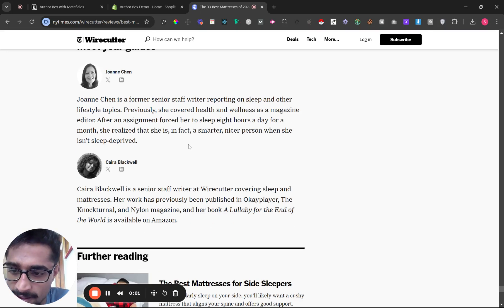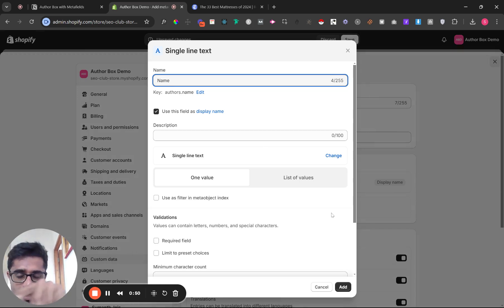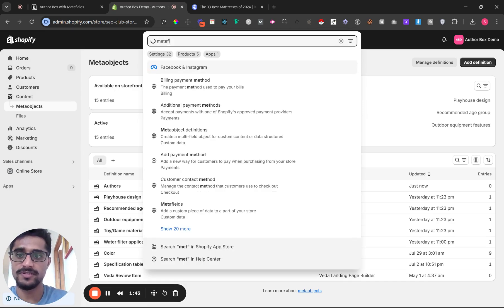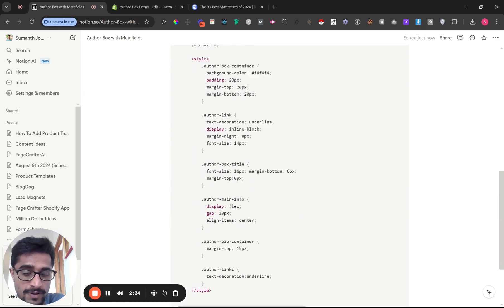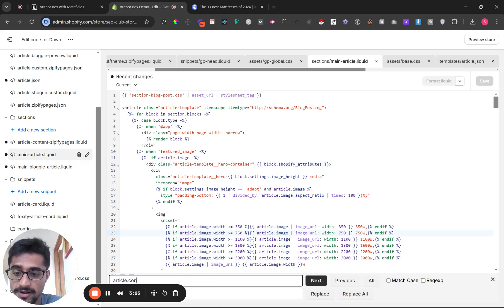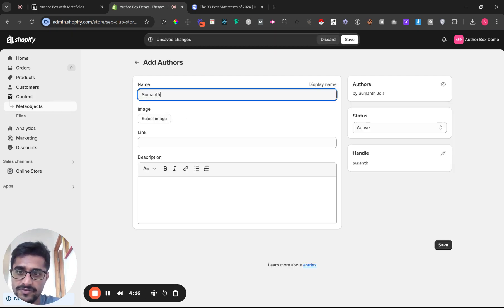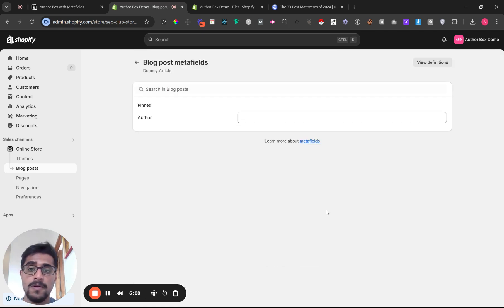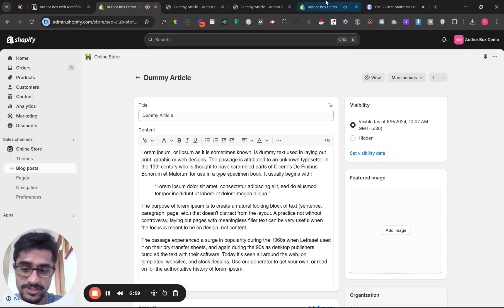How To Add Author Bio to Blog Posts in Shopify [No App Required]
In this step-by-step tutorial video, you will learn how to add author bio section to your blog posts using metafields.

By incorporating an Author Bio to Blogs in Shopify, you establish credibility and build rapport with your audience. Optimize your Shopify blog posts today for a more professional look that leaves a lasting impression. Watch now and step up your Shopify blogging game!